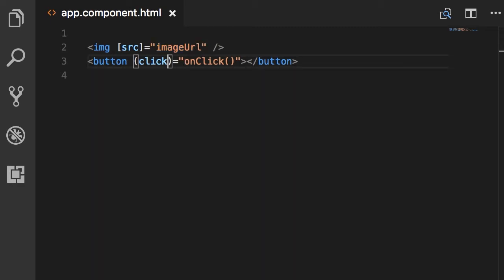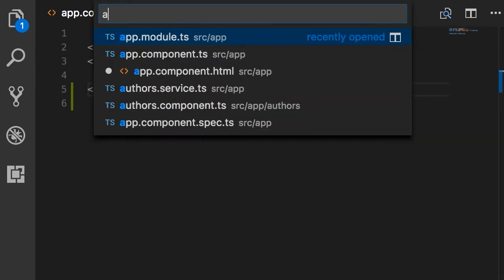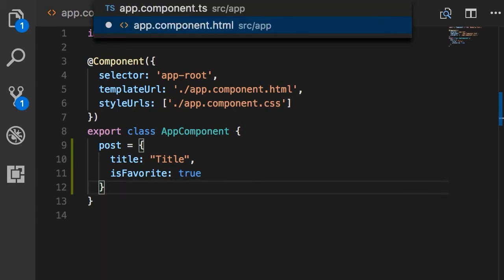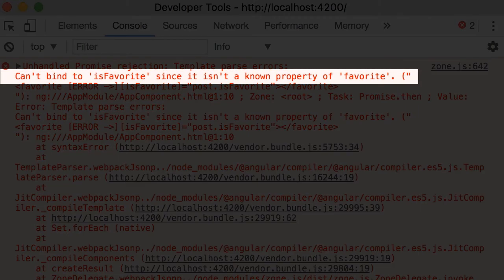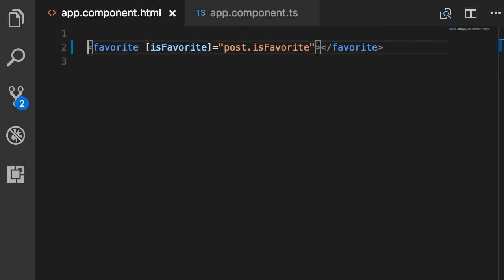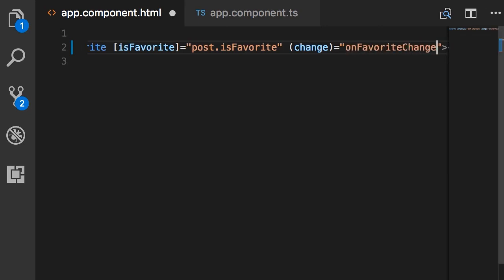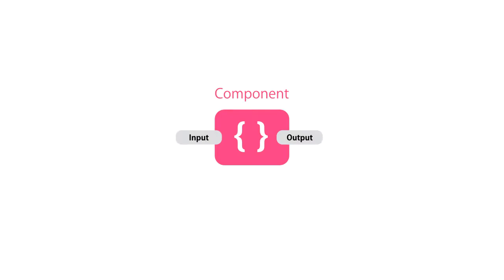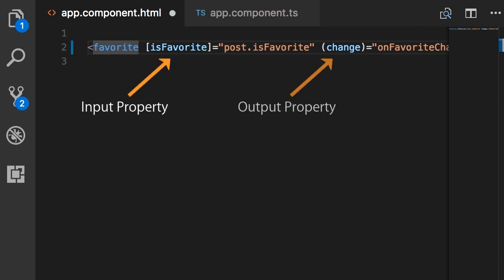Angular | Beginner to Pro #54 - Component API [By Mosh Hamedani]